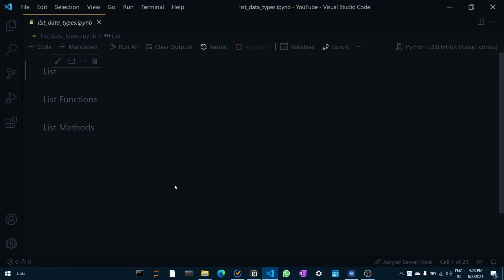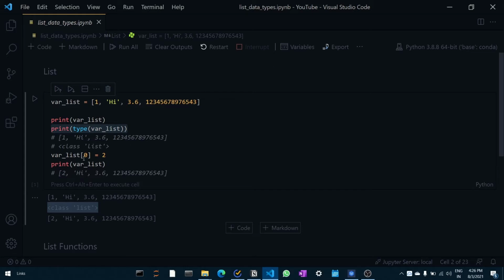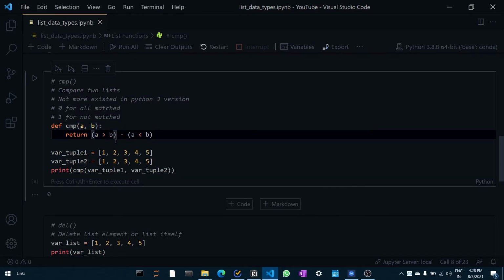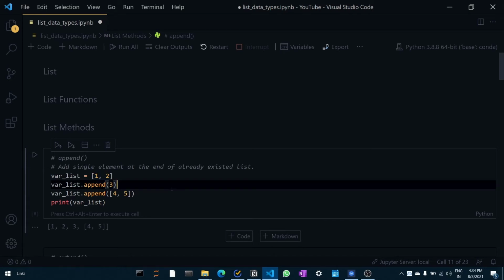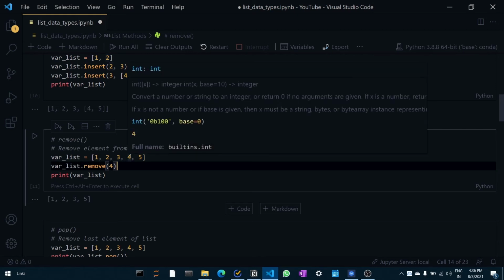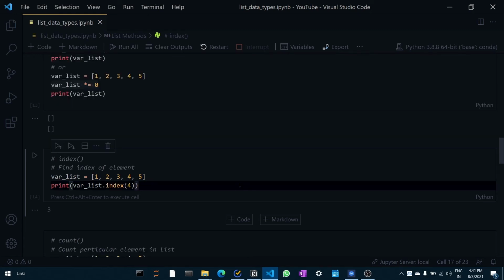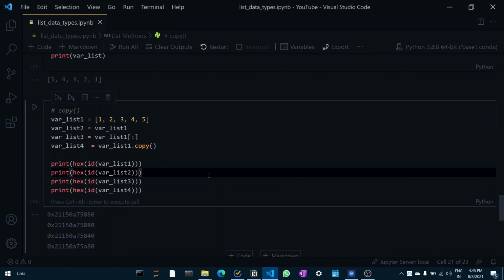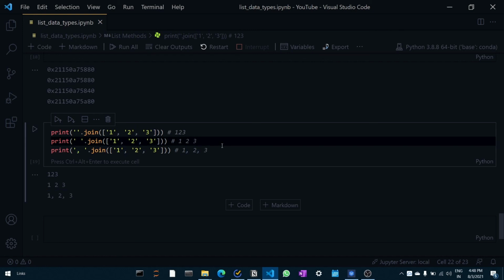15. List Data Type | List Functions | Methods - Python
List data type
Why it is called mutable data type
List function and methods.